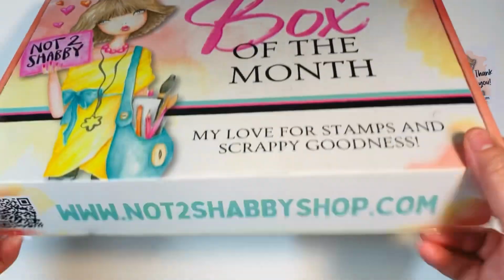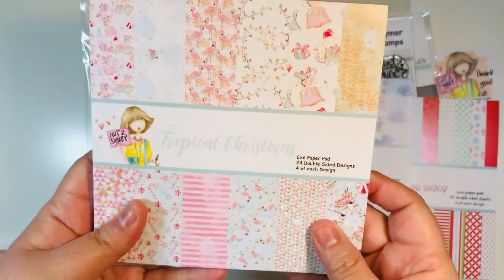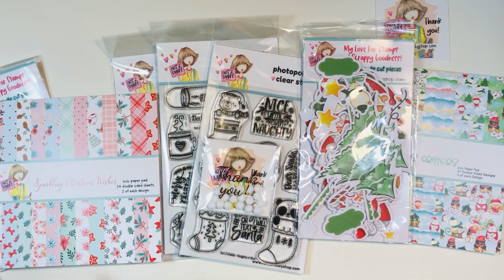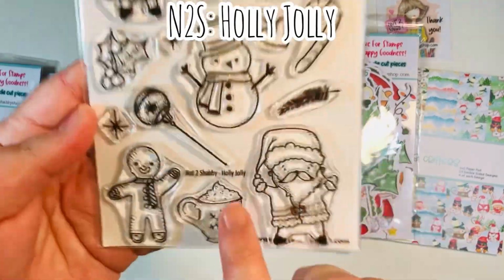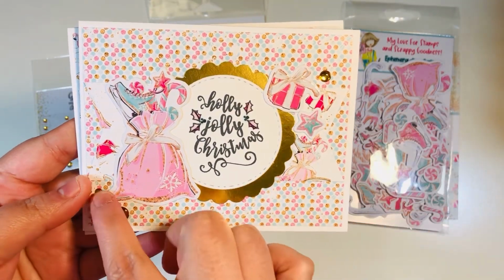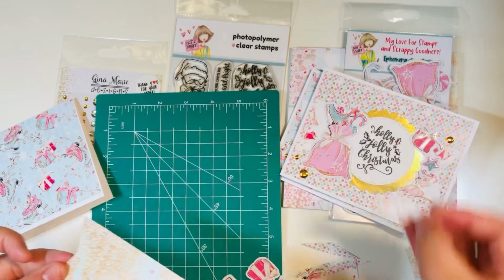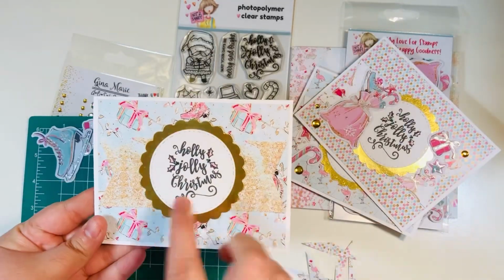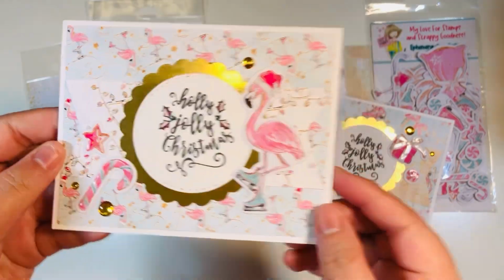Online Crafty Haul - N2S October Subscriptions + Project Share!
Ranger Glossy Accents (Amazon):

We R Memory Keeper Envelope Punch Board:

We R Memory Keepers Corner Chomper:

We R Memory Keepers Eyelets (Amazon):

We R Memory Keepers Eyelet Tool (Amazon):

Eyelet Setter Kit (Amazon):

Lineco PVA Glue (Amazon):

Long Arm Stapler (Amazon):

50ct Nail Files (for holders) (Amazon):

Jewel Picker Tool (Amazon):

Sticker Paper 8-1/2” x 11” (Amazon):

Pigma Micron Black Archival Pens (Amazon):

Scotch ATG Tape Glider (Amazon):

Self Seal A2 Card+Envelope Cello Bags

500 ct Cello Bags - 3 sizes (Amazon):

Basic Grey Large Magnets (Amazon):

Basic Grey Small+Large Magnets (Amazon):

Art Glitter Glue (Amazon):

Bearly Art Glue (Amazon):

Sanjoki Alcohol Brush Markers (Amazon):

Accent Opaque 80lb Cardstock (Amazon):